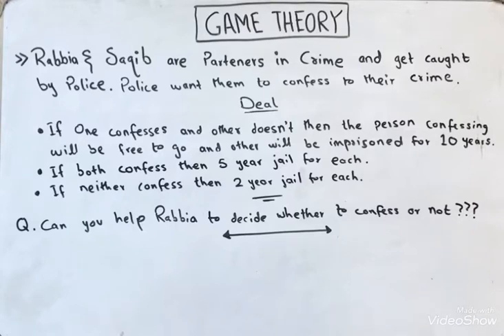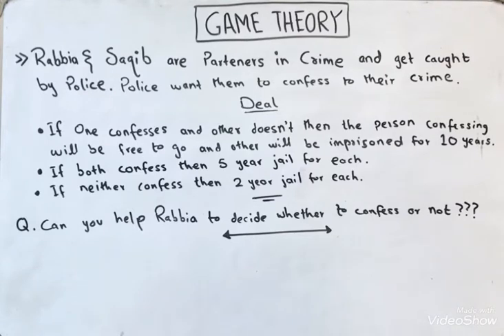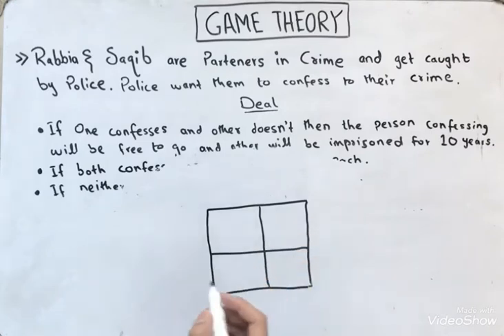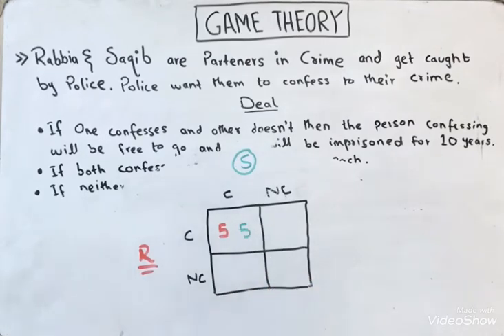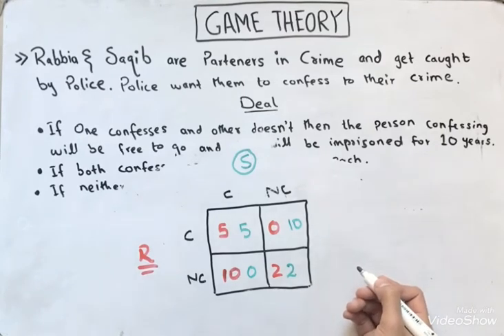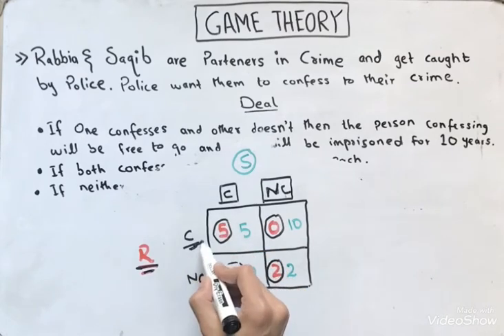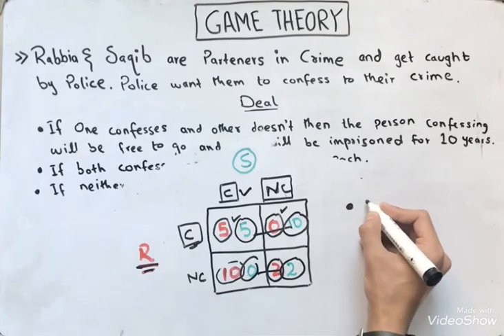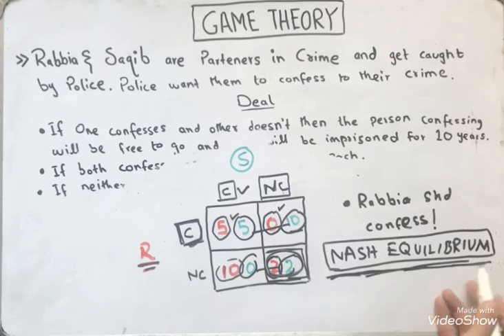Game Theory ♠️♥️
Basic concept of Game Theory and understanding of Nash Equilibrium.